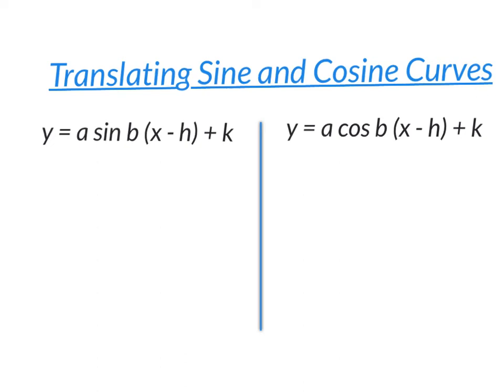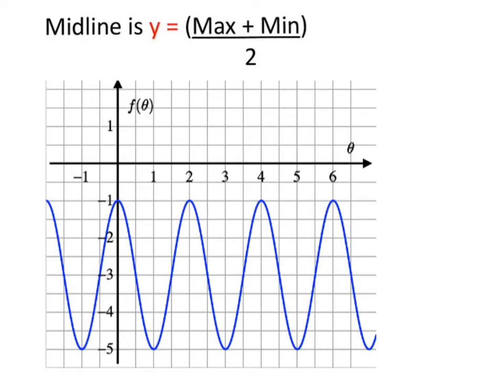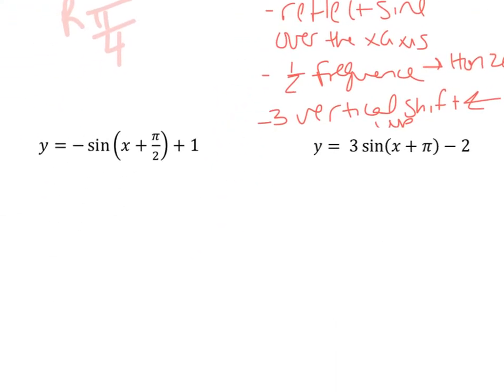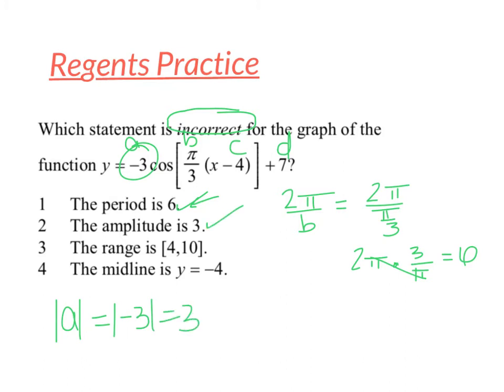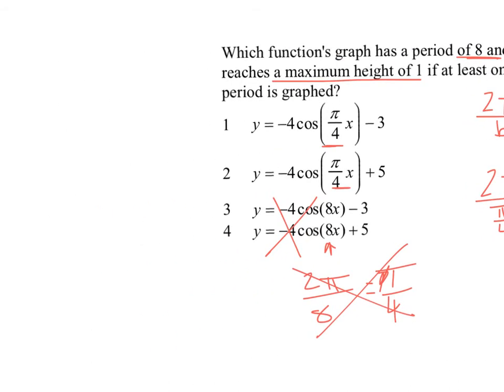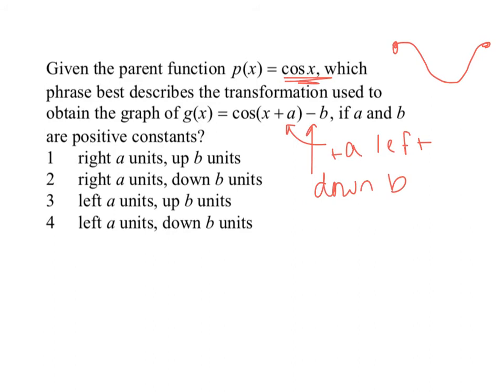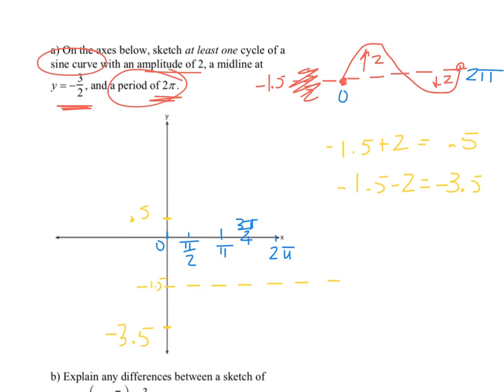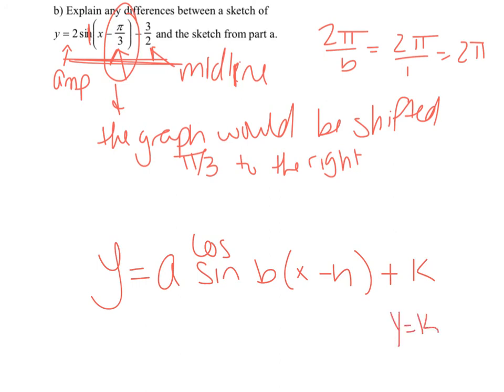Translating Sine and Cosine functions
At 4 mins I made a small error saying the b value of 1/2 makes a horizontal shrink,  it actually makes a horizontal stretch.  Sorry all!